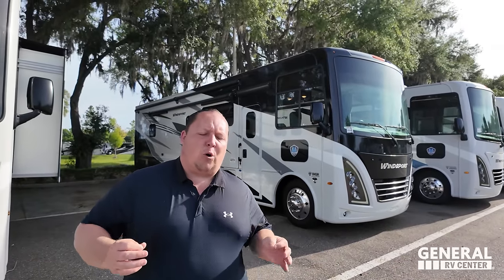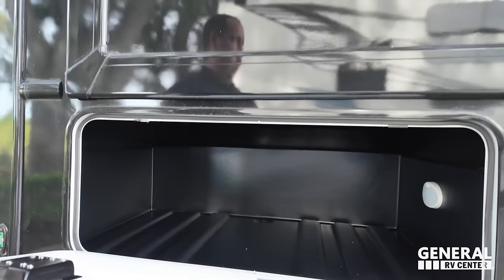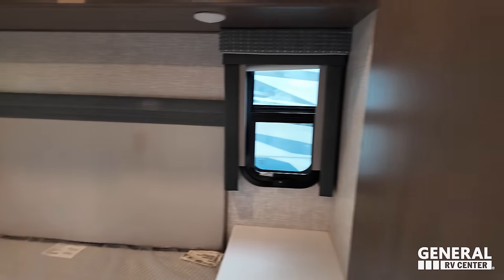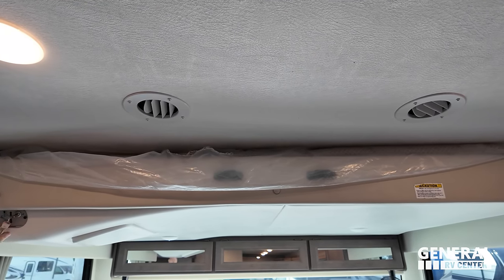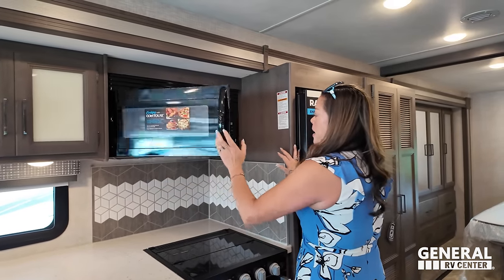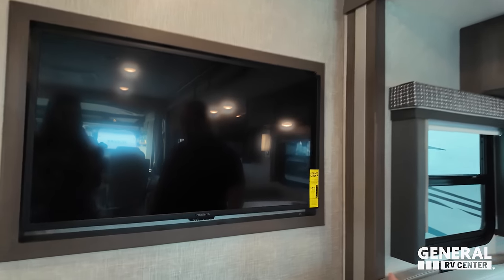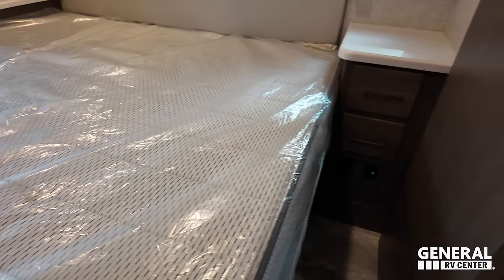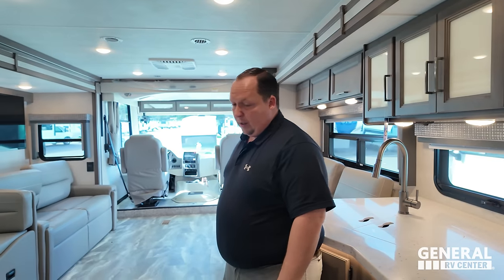Motorhome with Double Sofas and Double Slide Outs!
Thank you to General RV who is the Official Partner of Matts RV Reviews

(Its NOW officially on sale! Thank you so much for all the love and support )
Pick it up in PERSON at your Local General RV!

All of these links are authorized resellers of Liquified! Please shop the website you like the best! We have universal pricing! The Prices will be all the same on our Links!